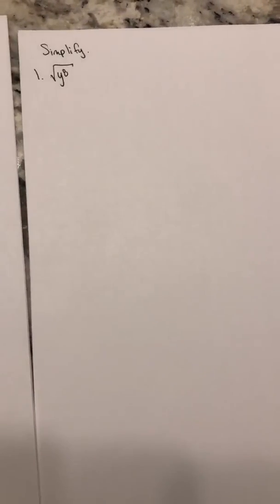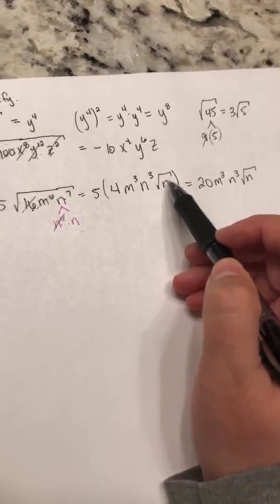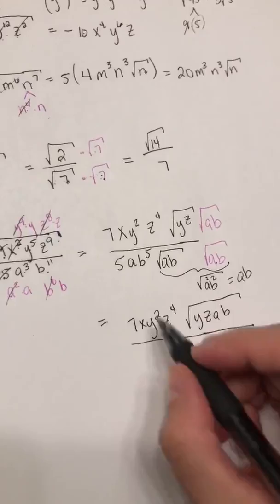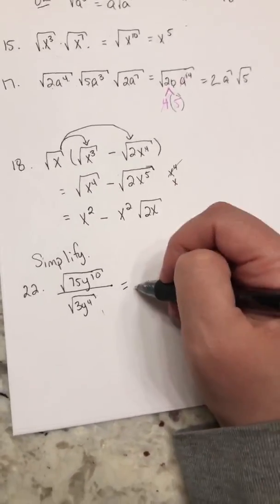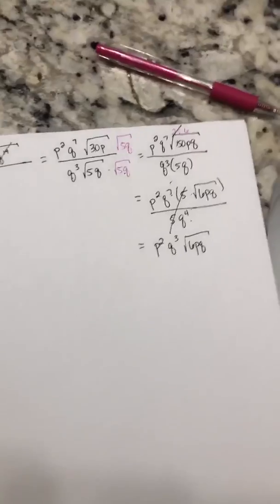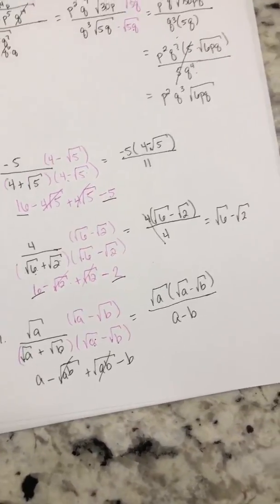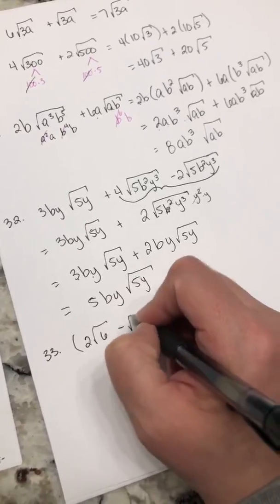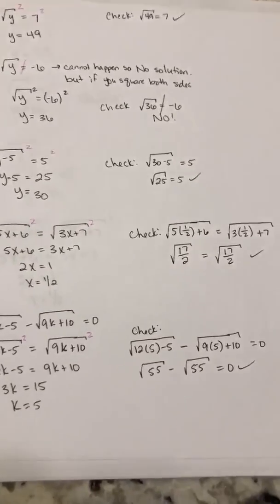Roots and Radicals